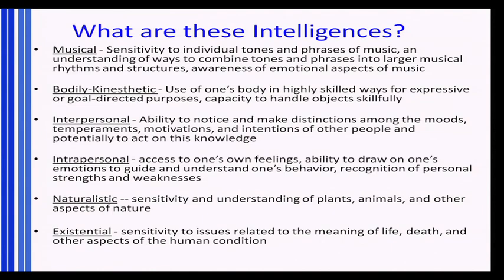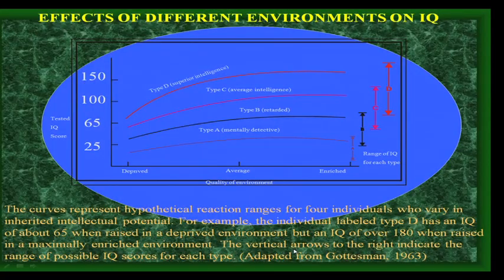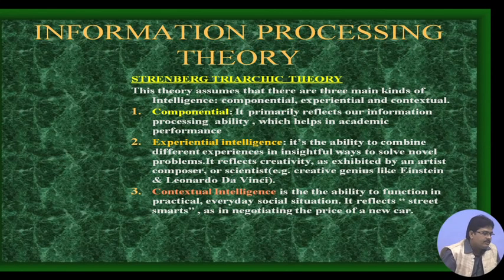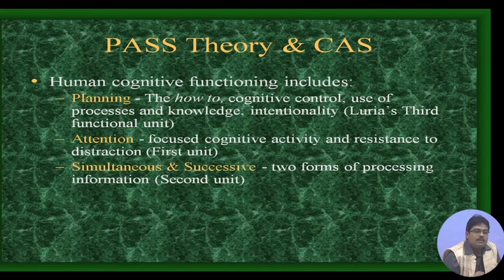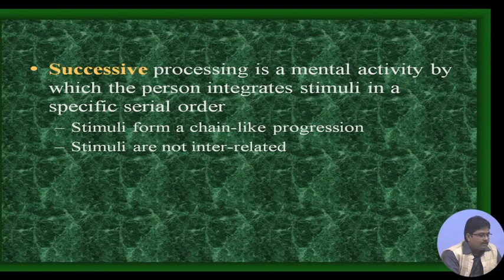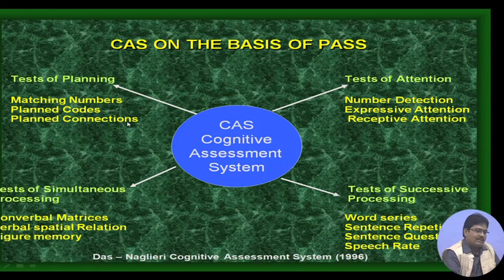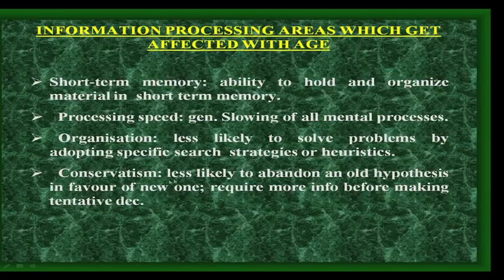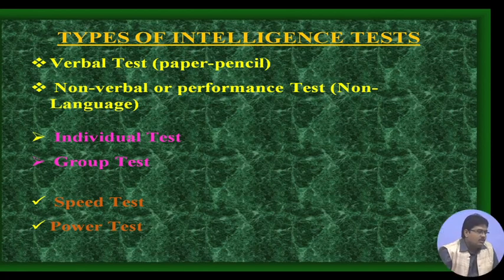Meaning, Nature, Scope, Types of Intelligence